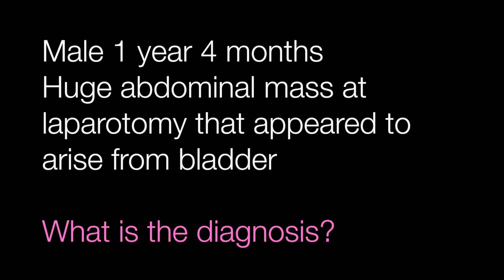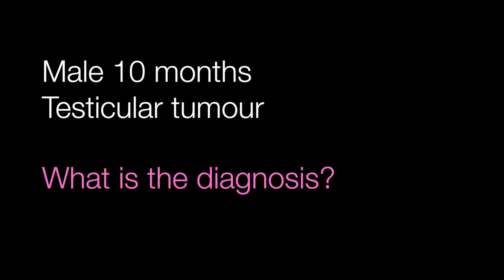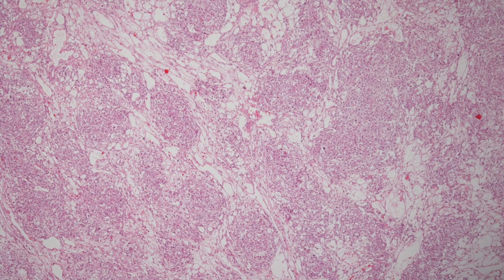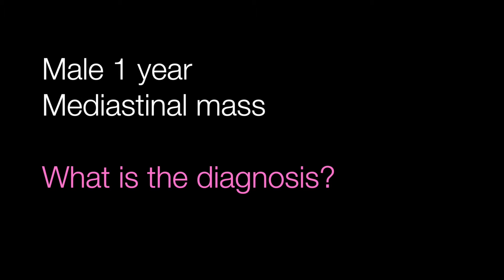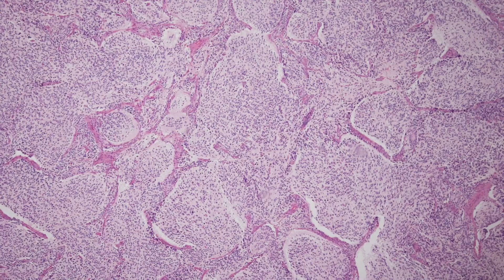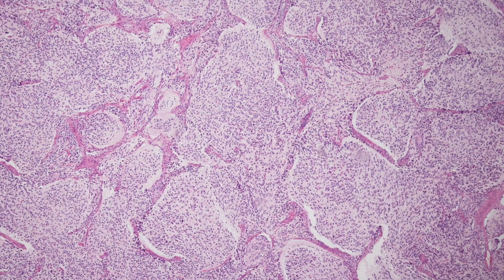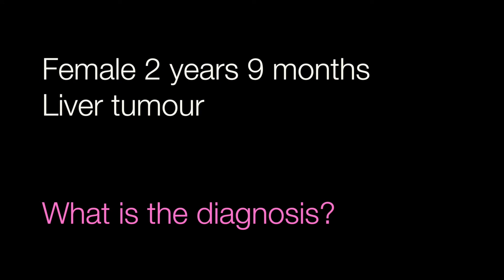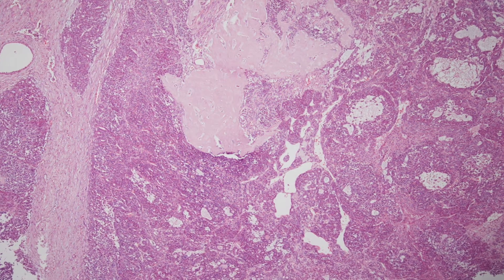Quiz 4 Paediatric Pathology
A collection of 5 interesting paediatric pathology cases to diagnose